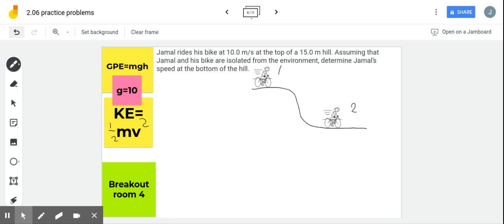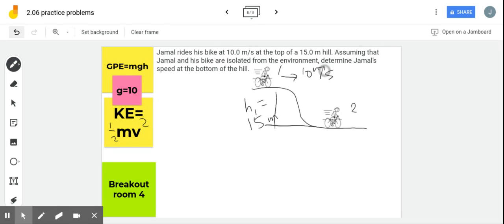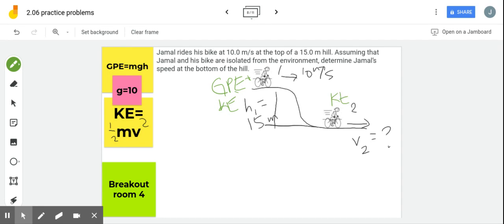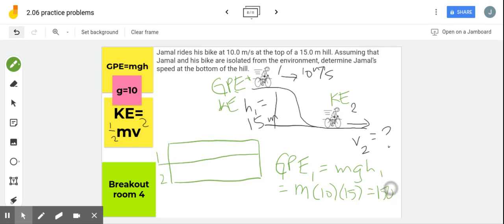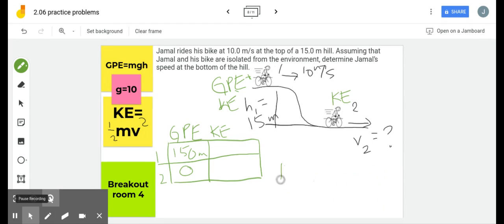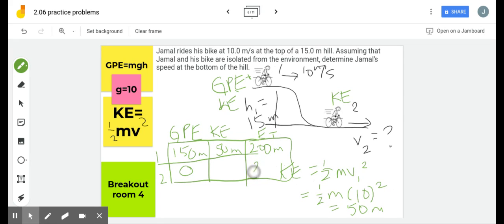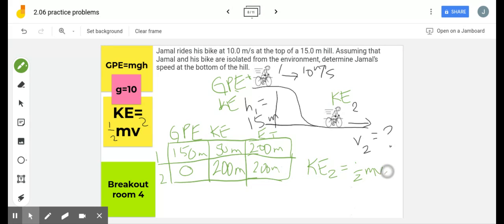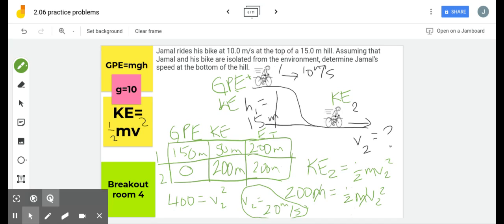2.06 practice problems 8